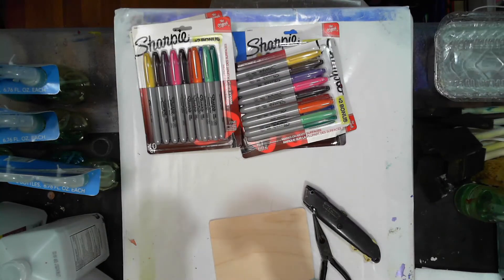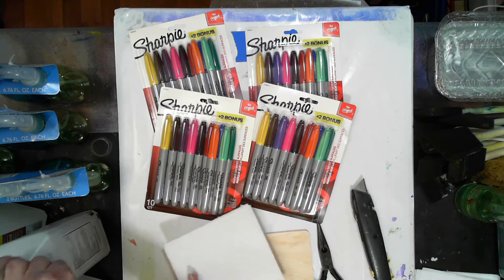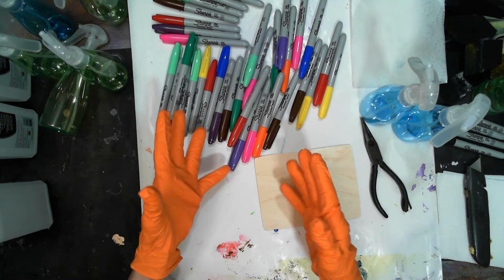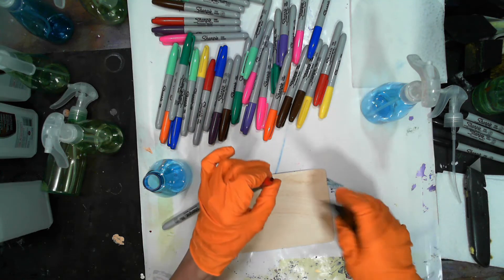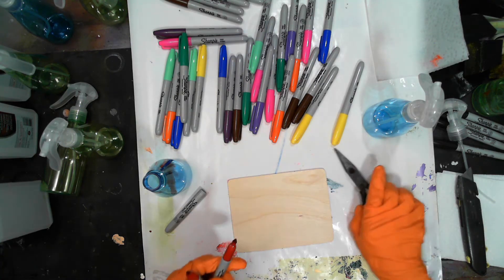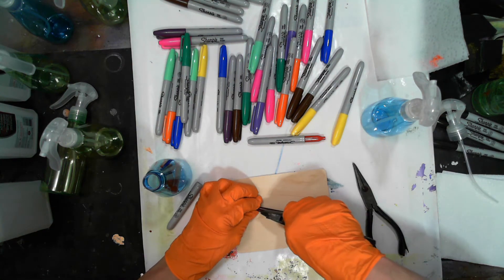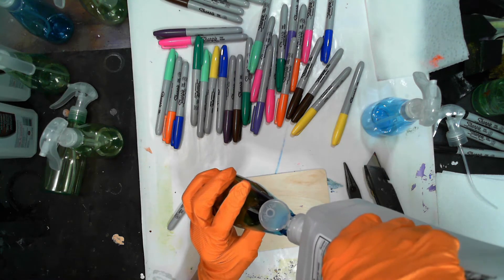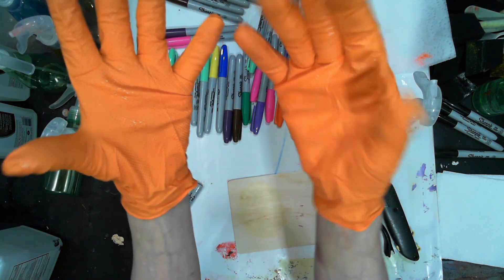LETS MAKE INK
My most favorit colors have come from Sharpies...I kid you not!!

Making your own ink is not only fun, it's incredibly cost effective!!!
I have a bout of laryngitis, making speaking a bit of a trick, but I hope
I conveyed the ease of this process!
What you will need:
1. A vessel, for this demonstration I used 6.7oz bottles
2. Sharpies or ANY INK PENS (I have done this with many types of ink pens)
3. Needle nose players
4. Box cutter
5. 90% or better, Alcohol

Have a go! I will update this video to show you how the colors look after 3 hours!😃😍